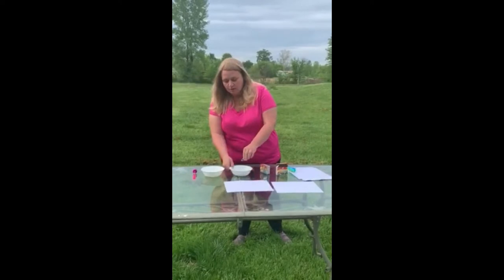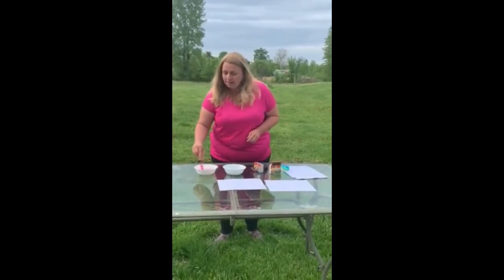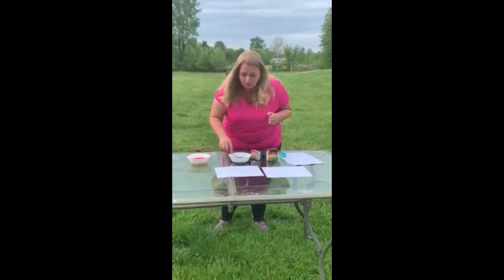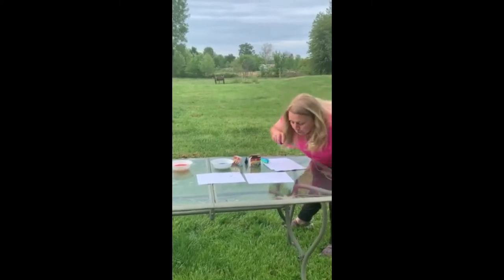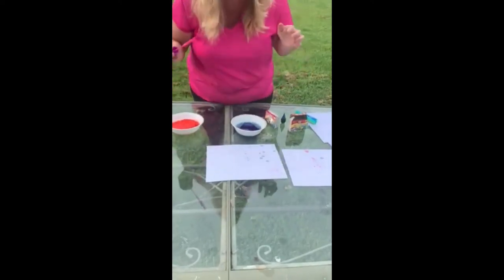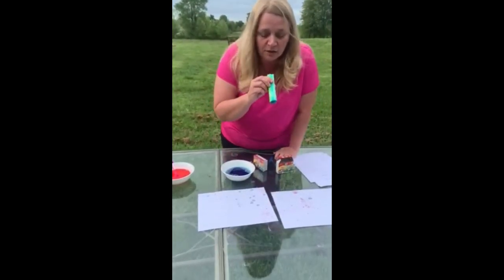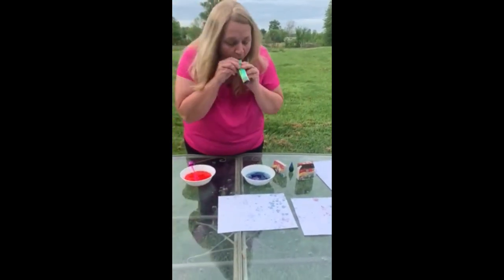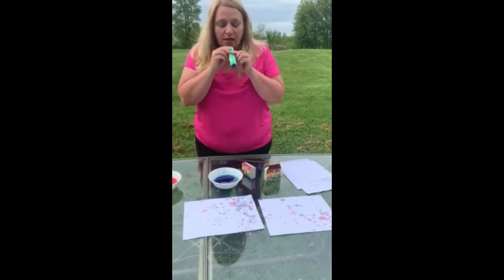Bubble Painting with Cindy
Learn how to paint with bubbles with Cindy from the Jackson County Public Library